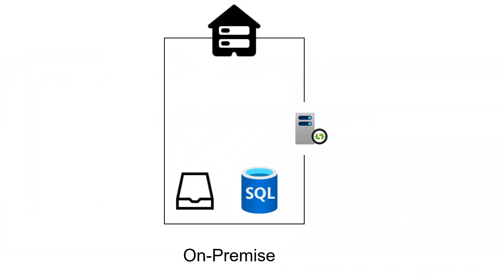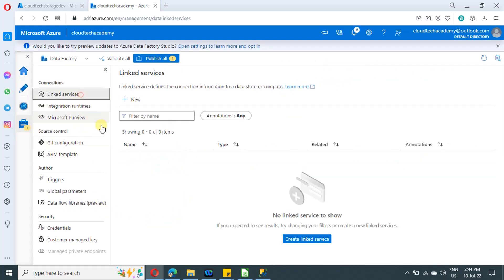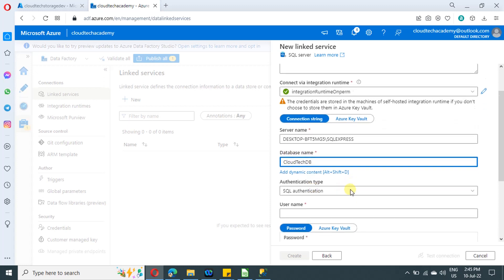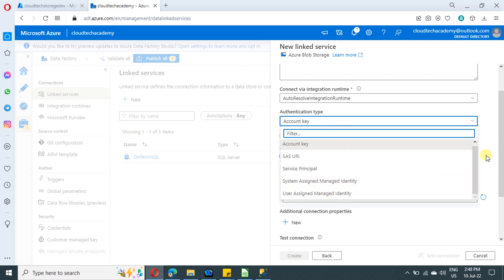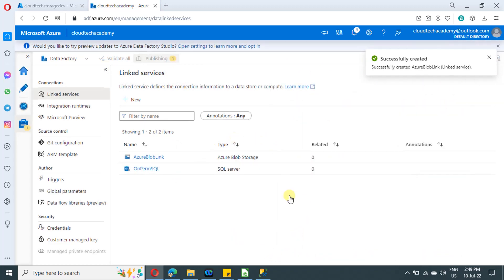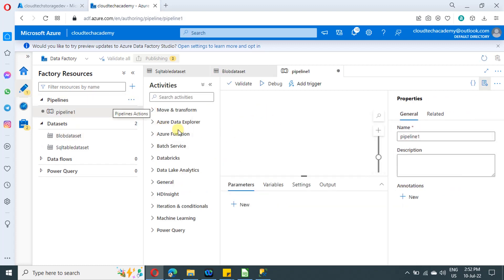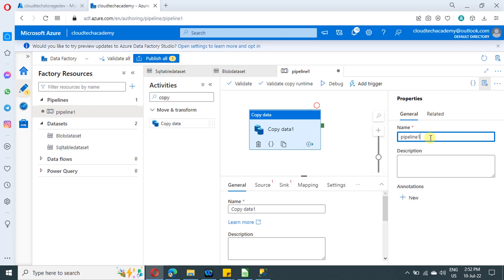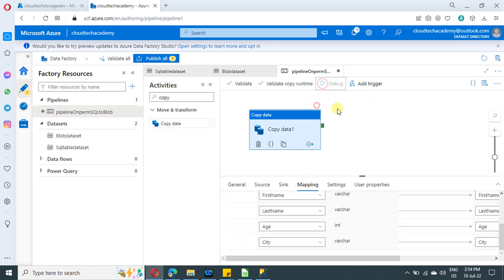16.Azure Data Factory copy data from on-premises SQL server into blob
In this video I have explained on how to copy data from on-premises SQL server into blob.

SQL table schema
CREATE TABLE [dbo].[student](
 [StudentID] [int] NULL,
 [FirstName] [varchar](255) NULL,
 [LastName] [varchar](255) NULL,
 [Age] [int] NULL,
 [City] [varchar](15) NULL
) ON [PRIMARY]
GO
INSERT [dbo].[student] ([StudentID], [FirstName], [LastName], [Age], [City]) VALUES (1, N'Tom', N'Jerry', 15, N'Chennai')
INSERT [dbo].[student] ([StudentID], [FirstName], [LastName], [Age], [City]) VALUES (2, N'John', N'smith', 16, N'Mumbai')
INSERT [dbo].[student] ([StudentID], [FirstName], [LastName], [Age], [City]) VALUES (3, N'Ben', N'Mark', 17, N'Delhi')
INSERT [dbo].[student] ([StudentID], [FirstName], [LastName], [Age], [City]) VALUES (4, N'Bill', N'Smith', 14, N'Chennai')
GO